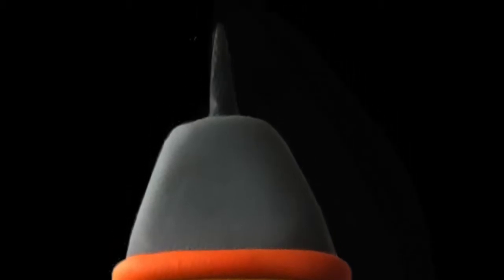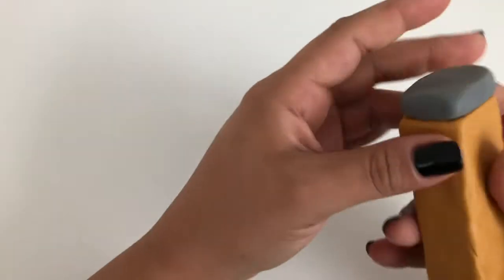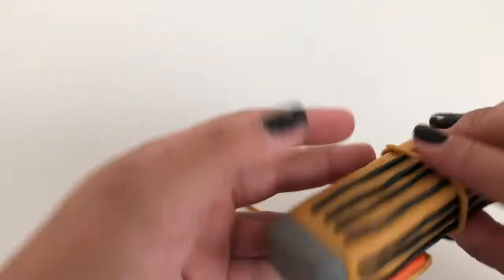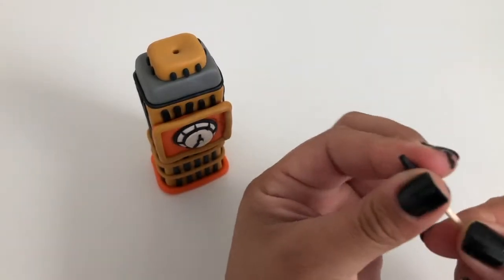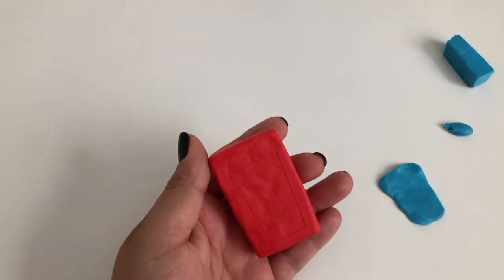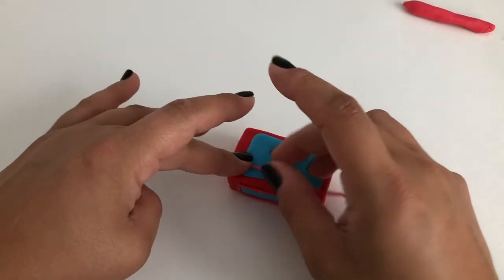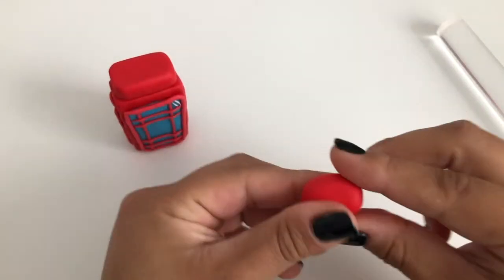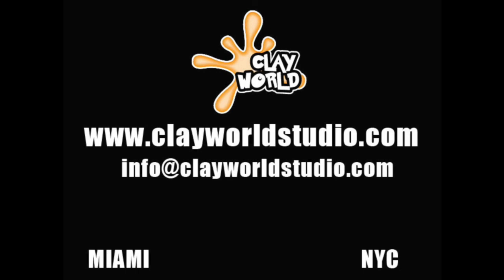ClayWorld's Big Ben and Phone Booth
Take a trip to London and learn how to sculpt your very own clay Big Ben and Telephone Booth!